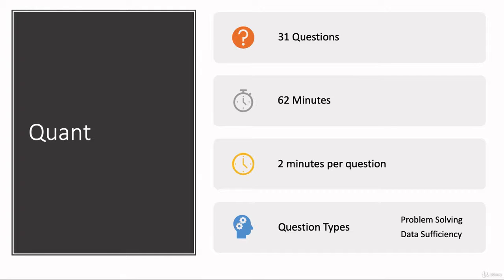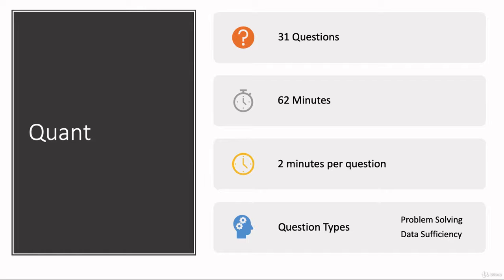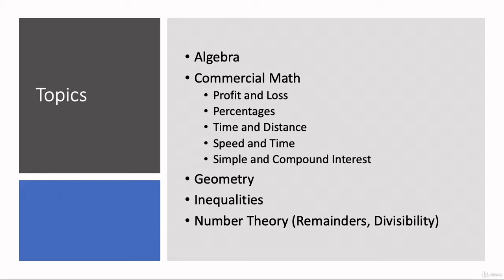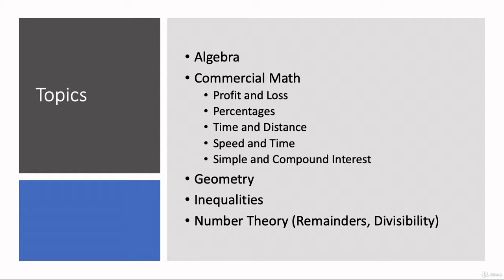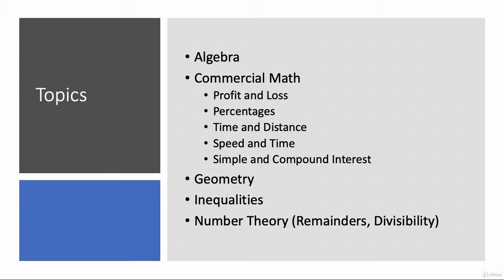4.1 Quantitative: Introduction to Quant (How to score 700+ on GMAT)